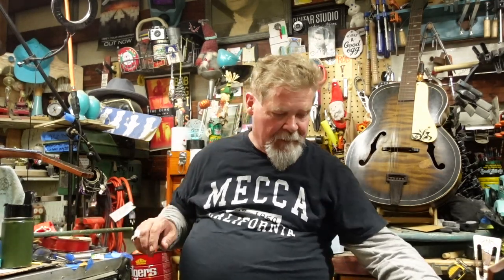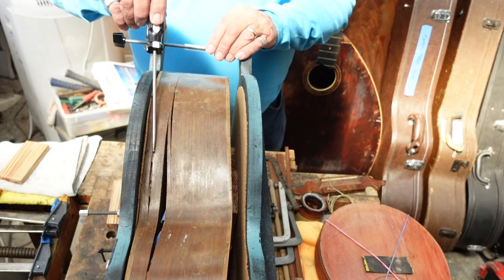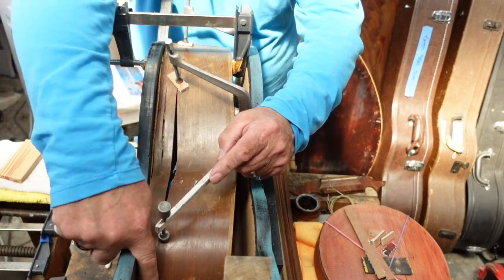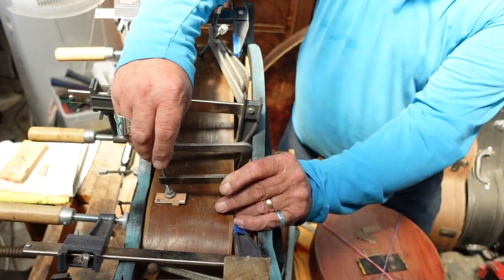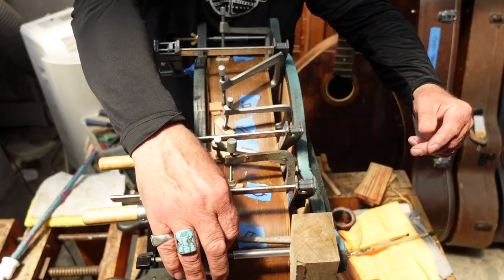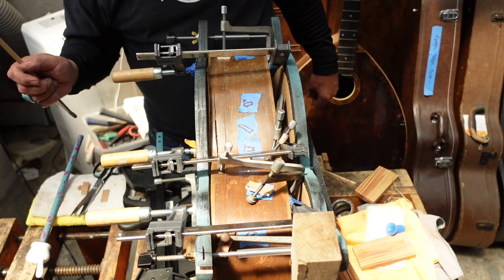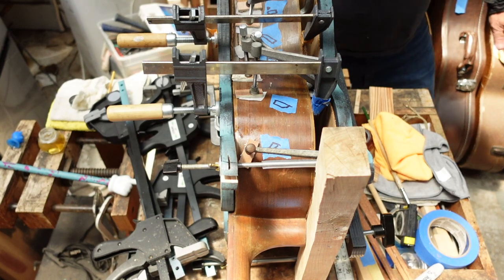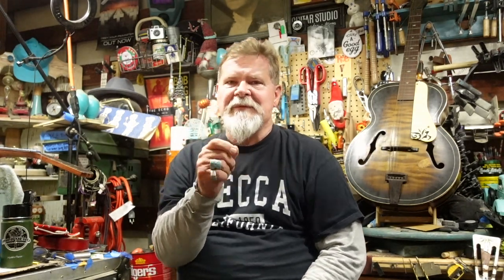Bajo Quinto: Repairing Blown Out Guitar Sides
Work on the Bajo Quinto guitar top exacerbated the side cracks.  In this episode we learn the importance of dry clamping before gluing up cracks.